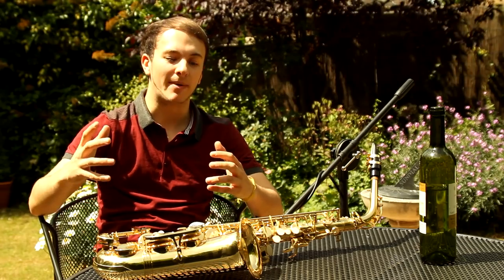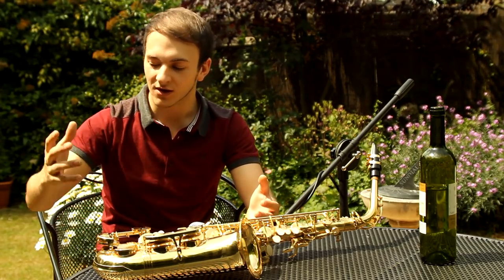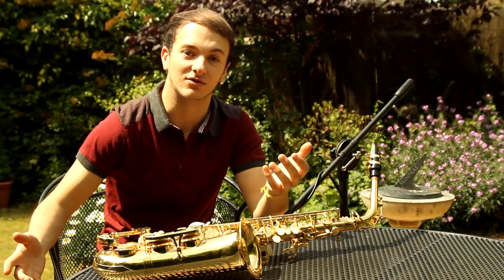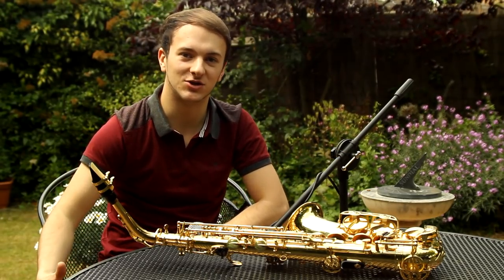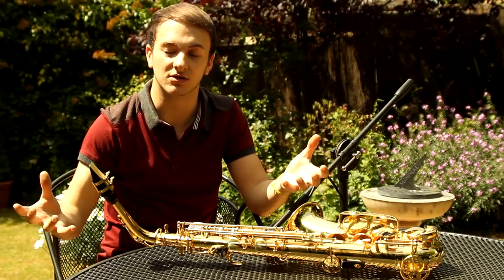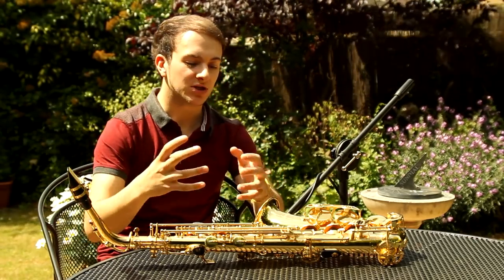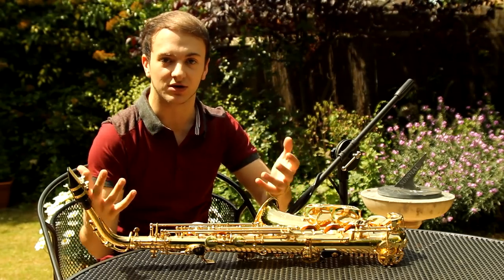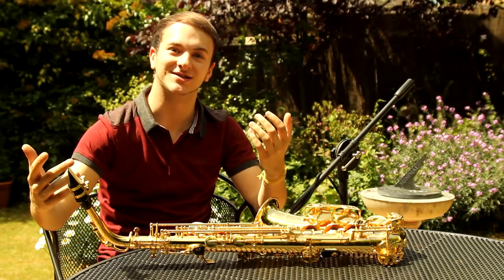Transmission / T-line boxes - How they work!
Brief explanation of t-line boxes and how they compare to sealed and ported boxes! This information is all based on hours of web research and personal experience designing and building them, but there is still much more to learn! The world of acoustics is confusing and doesnt always behave how it does on paper.